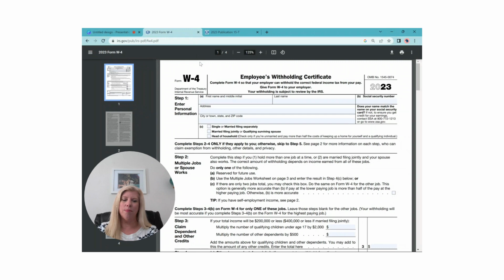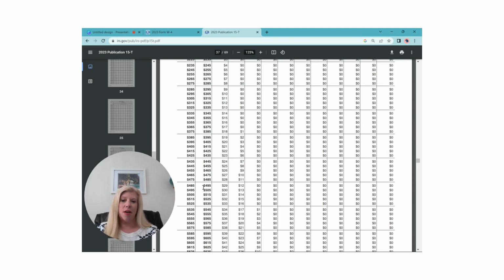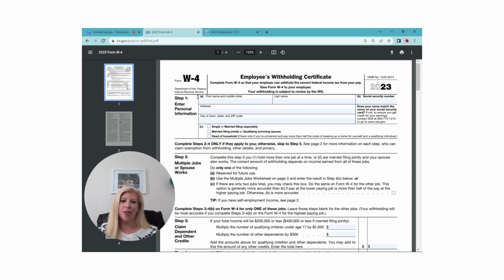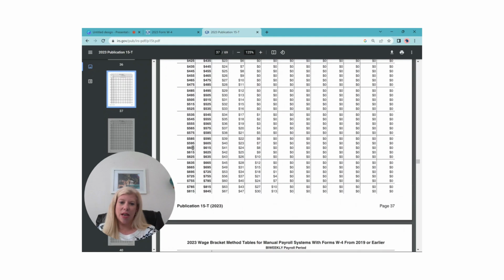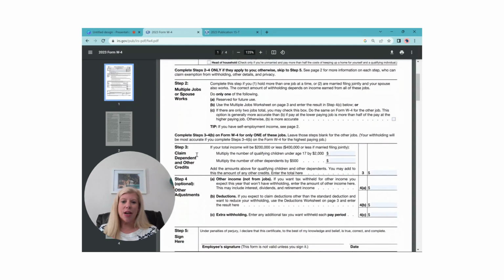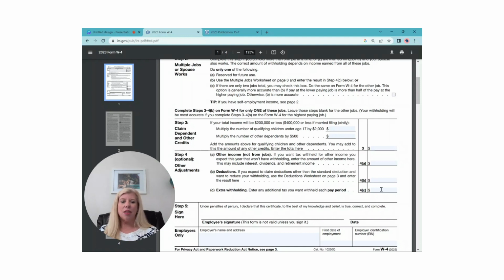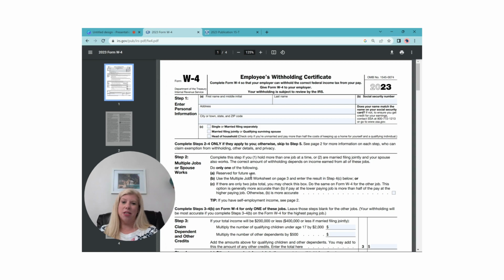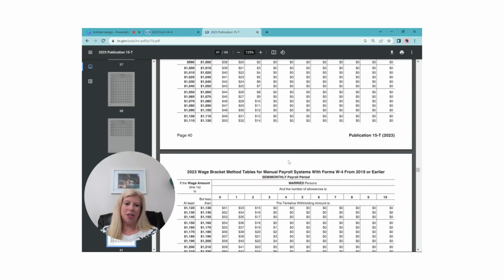Are your paycheck withholdings wrong?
Many employers and employees are surprised by light paycheck withholdings this year. Here's what your W4 does (and doesn't) tell your employer and what you can do to make sure your withholdings are accurate.

Keep in mind that your employer CANNOT give you advice on completing your W4. Only a tax professional can do that. It pays to understand how these work so you can better control your paycheck and your finances.

Double-check your withholdings with the IRS here:

(page 13 is where the tax tables begin)